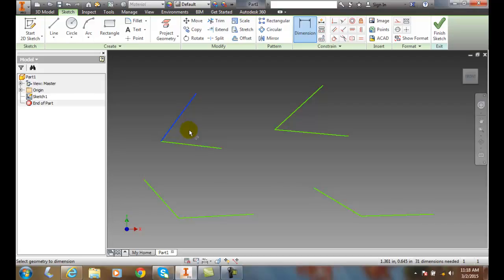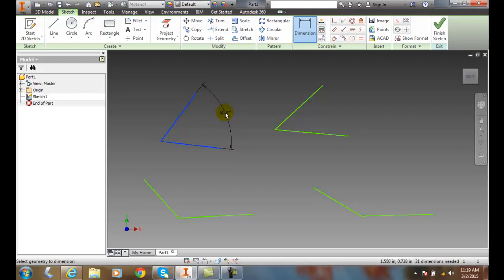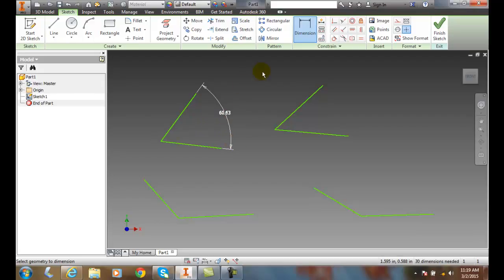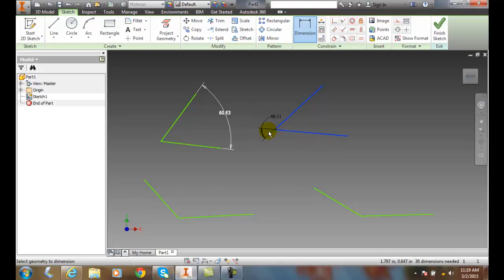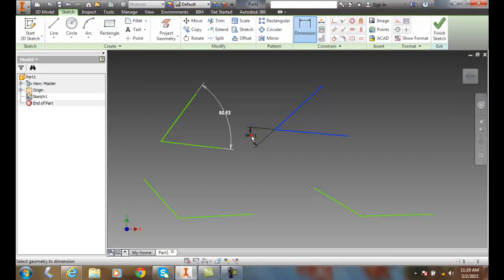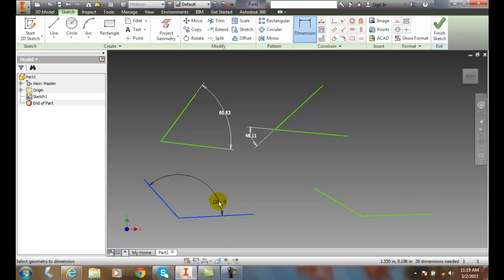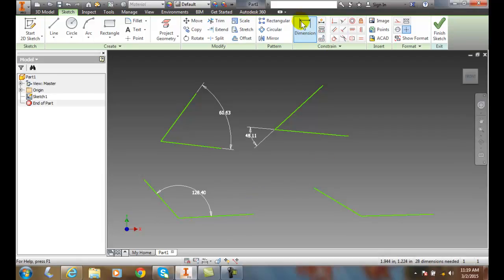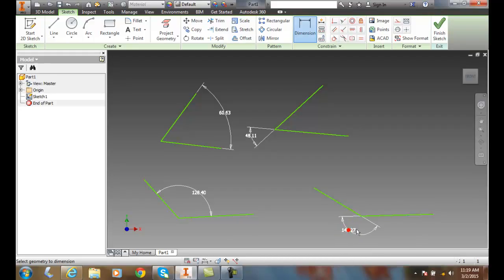Inventor 03-19 Angular Dimensioning Using Two Line Segments